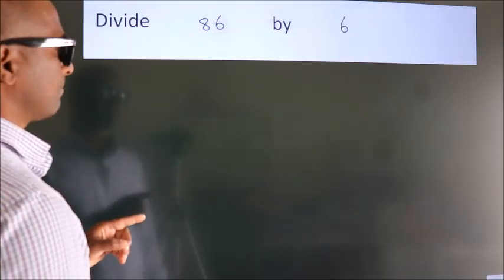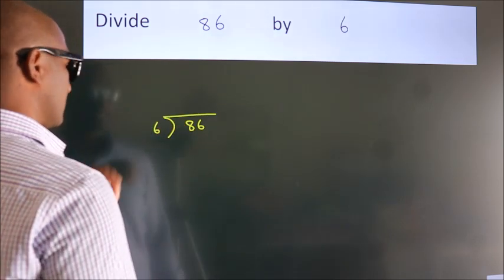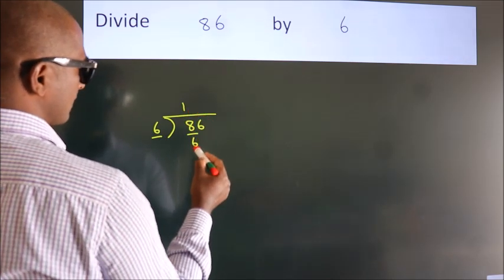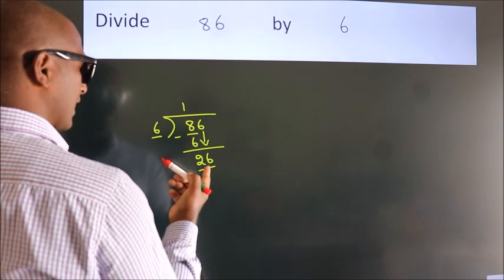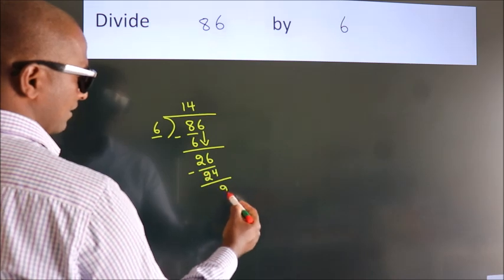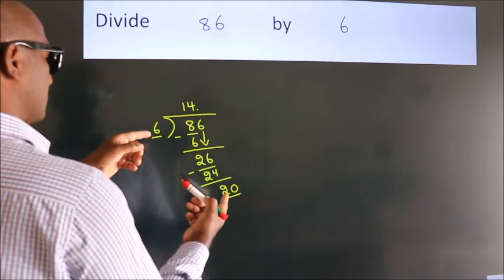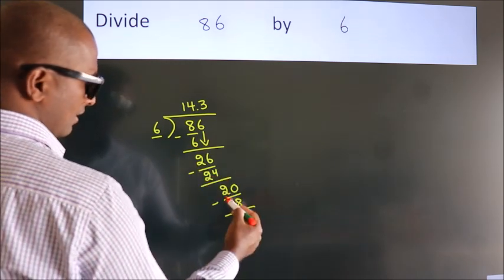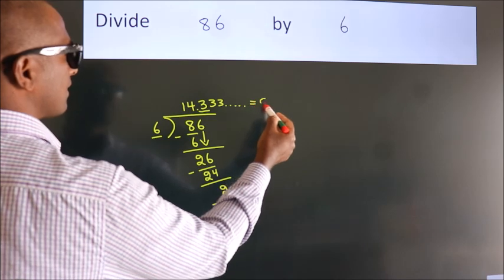Divide 86 by 6 Divide completely